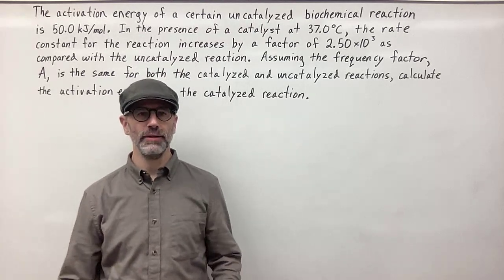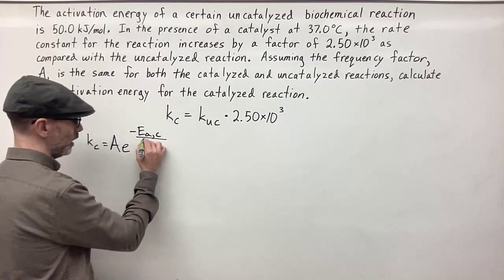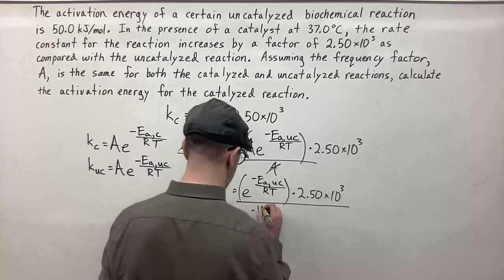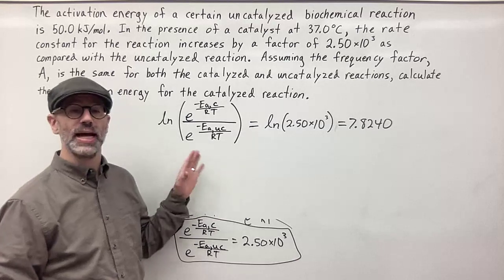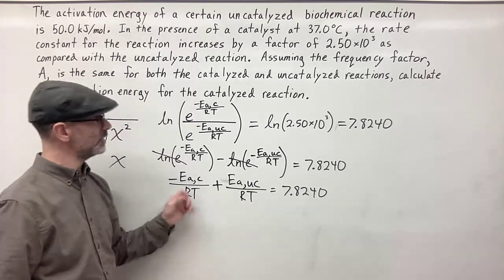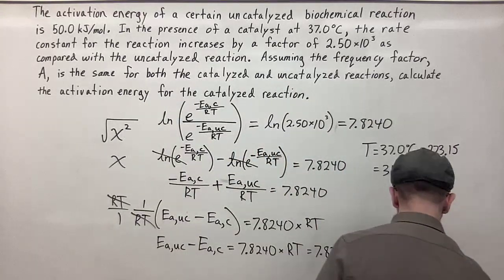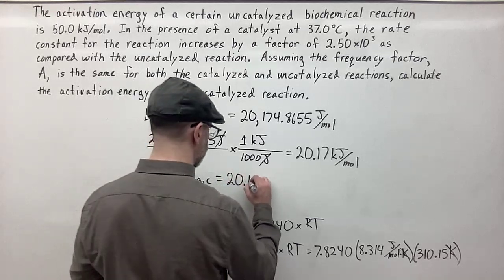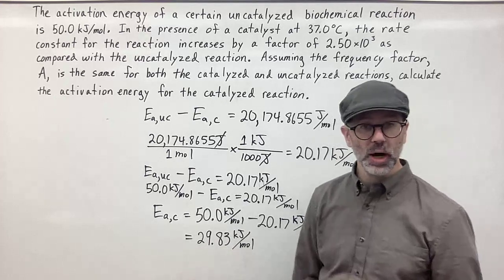Calculate the Activation Energy for the Catalyzed Reaction, Catalyst Inreases Rate Constant by 2500